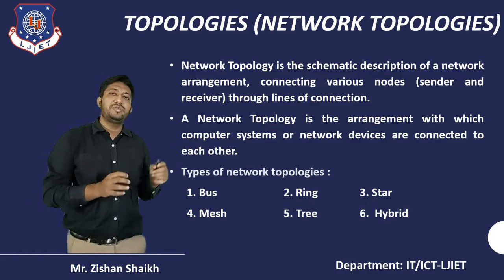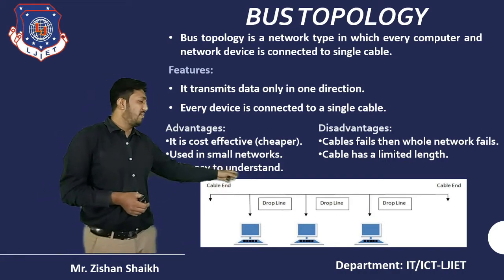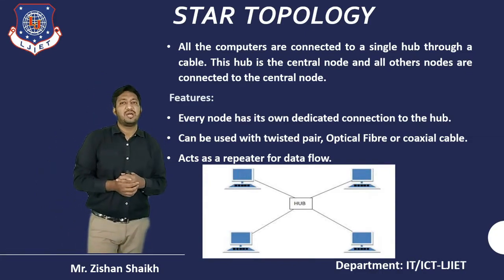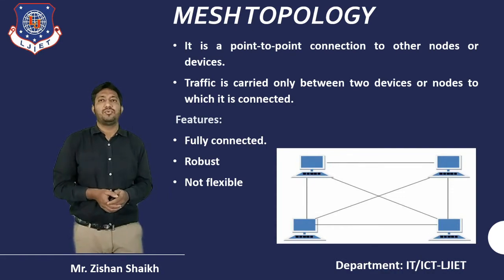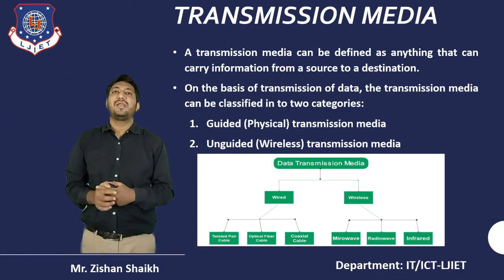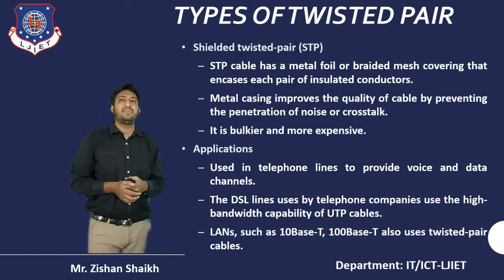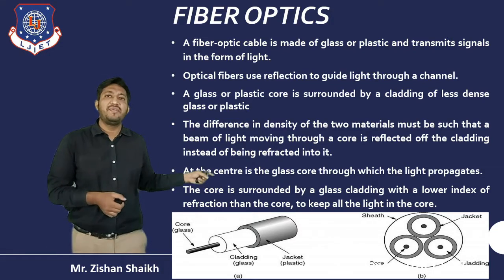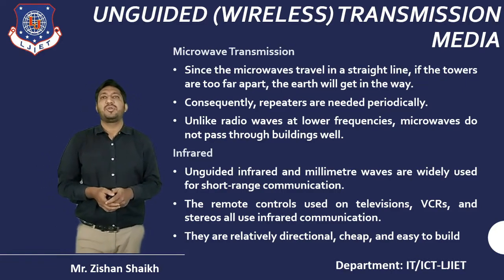Lec-03_Topologies & Transmission Media | Computer Networks | IT Engineering